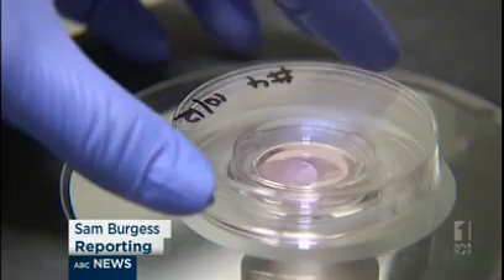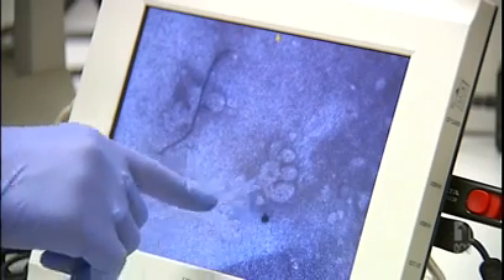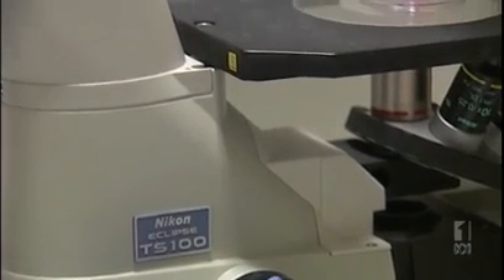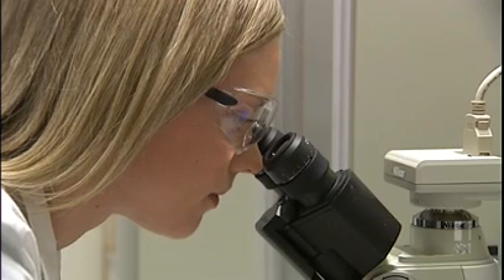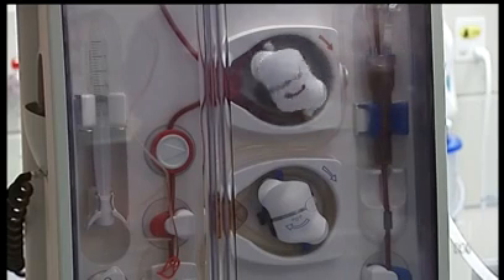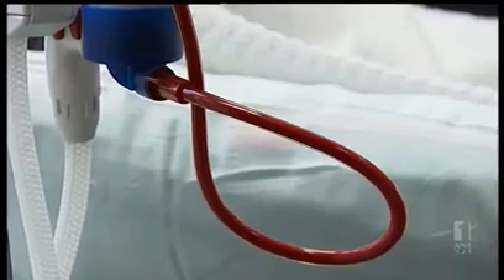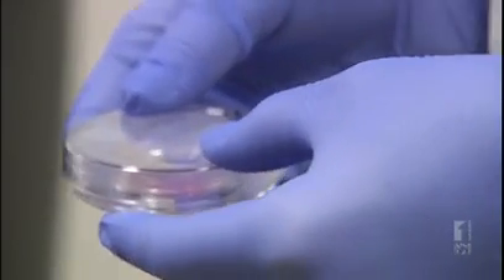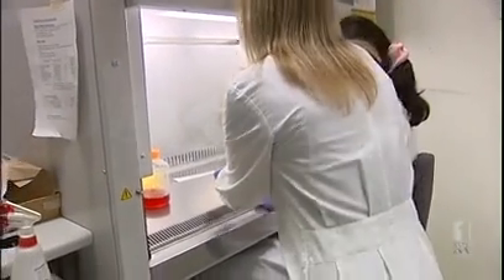Growing a kidney from stem cells - ABC News Queensland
University of Queensland researchers have made a major leap forward in treating renal disease, announcing they have grown a kidney using stem cells.

The breakthrough paves the way for improved treatments for patients with kidney disease and bodes well for the future of the wider field of bioengineering organs.

This news story aired on ABC News Queensland on 16 December 2013.